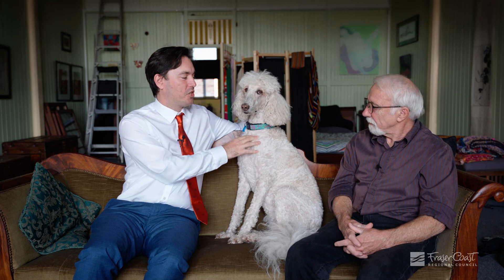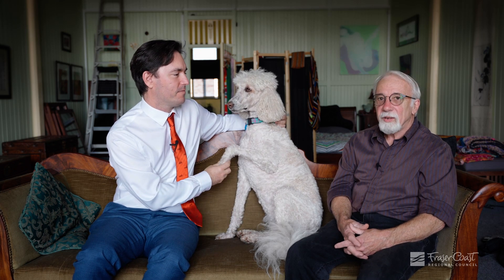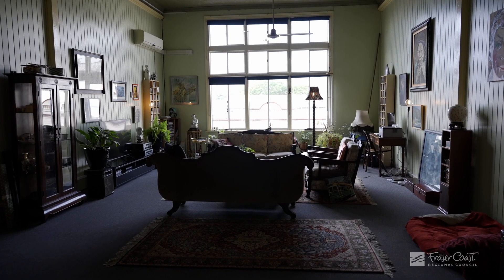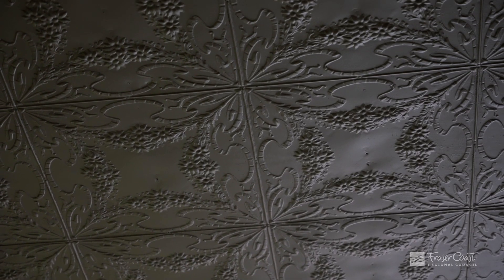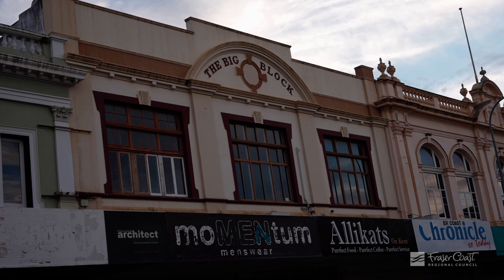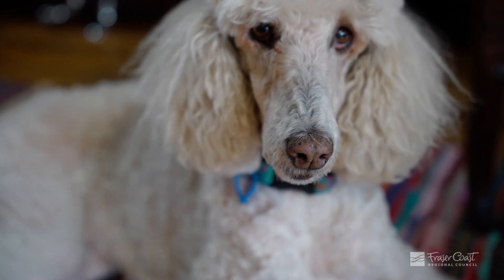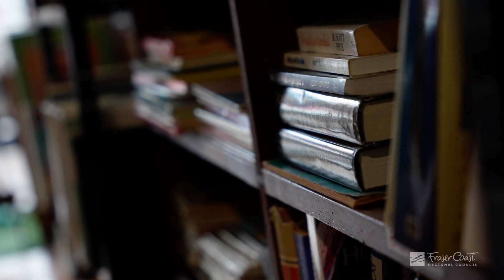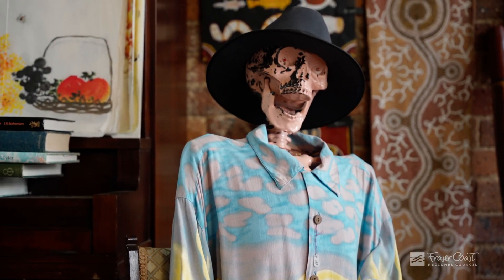The Big Block Heritage Grant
Mayor George Seymour chats with a grant recipient of the Fraser Coast Heritage and Character Incentive Scheme aimed at maintaining the heritage value and character of local streetscapes. Building owners are encouraged to keep an eye out for future grants available under this scheme.